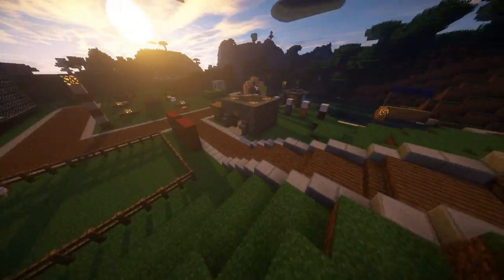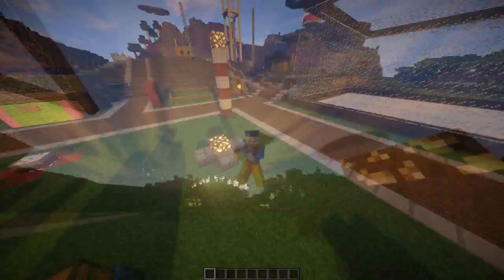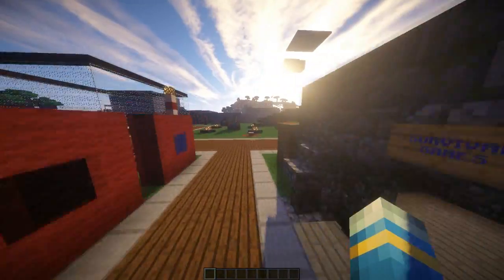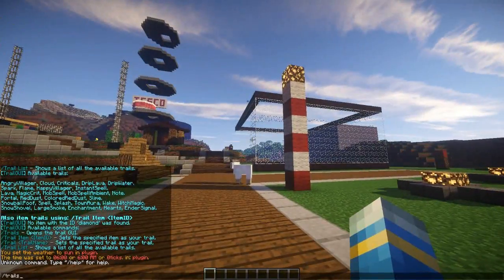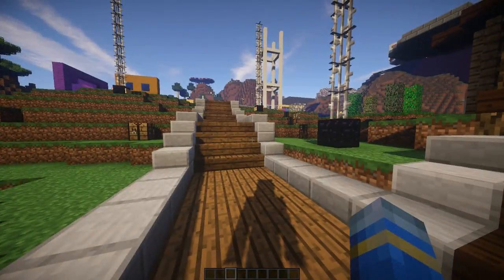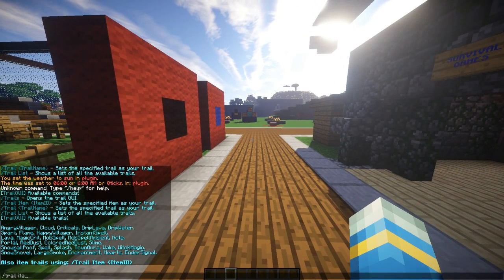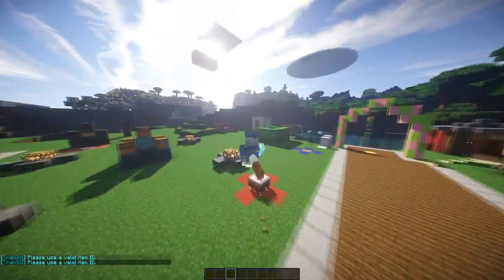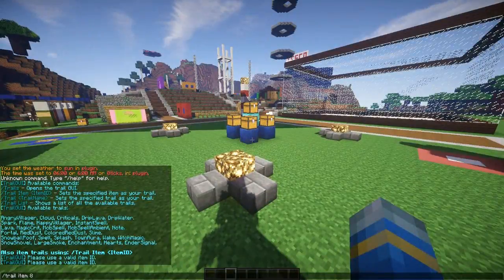Minecraft Bukkit Plugin - Trail GUI - Tutorial